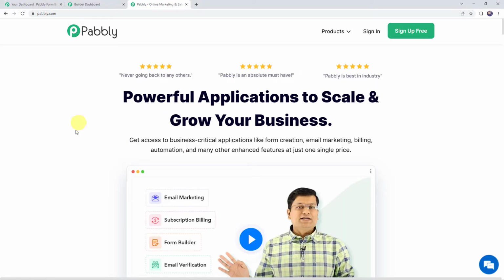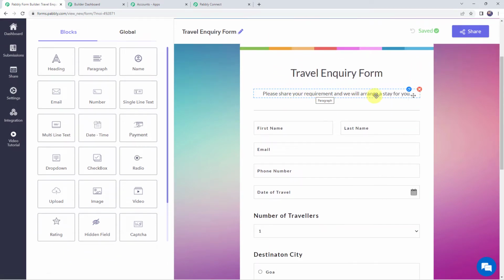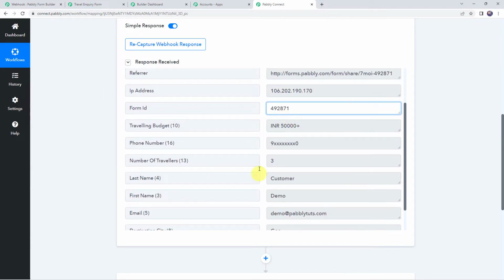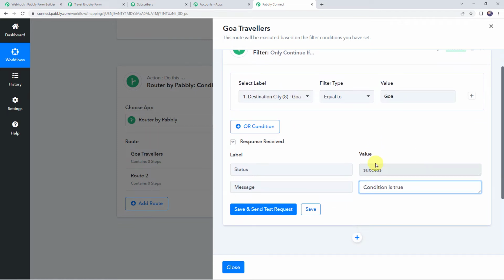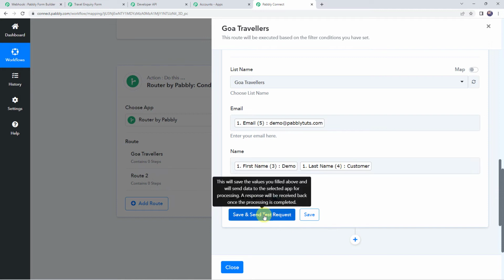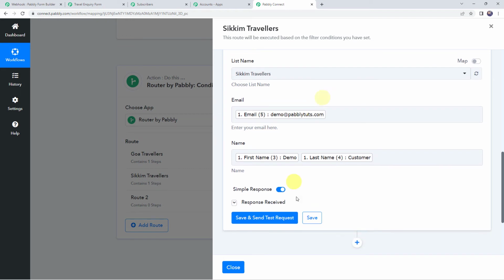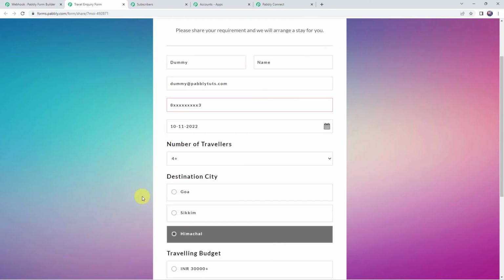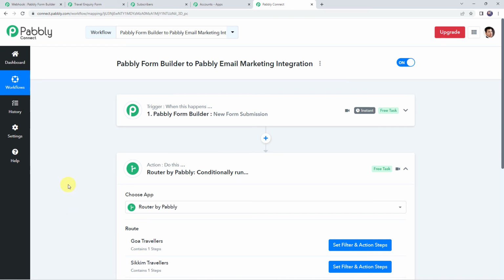How to Add Pabbly Form Builder Leads to Pabbly Email Marketing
In this video, we will learn how to add Pabbly Form Builder leads to Pabbly Email Marketing.

Here, we're going to integrate Pabbly Form Builder & Pabbly Email Marketing, so whenever a form is filled using Pabbly Form Builder, automatically add those leads to Pabbly Email Marketing account as subscibers to a specific list.

We'll be doing this automation with the help of Pabbly Connect software.